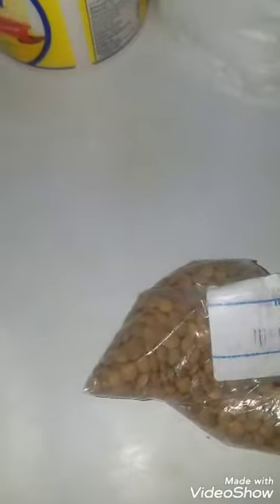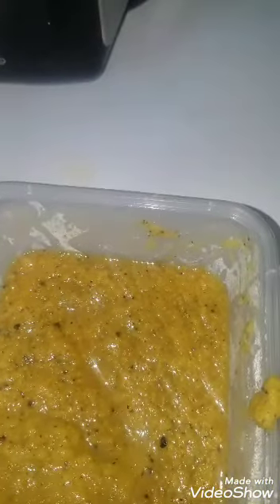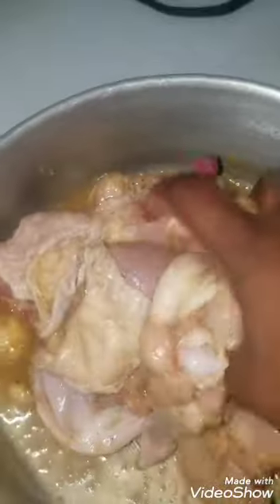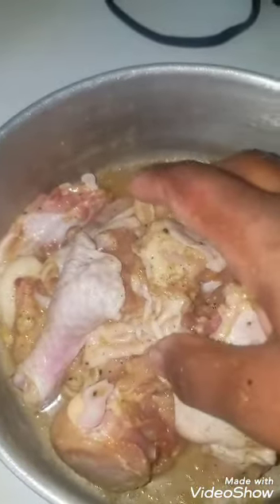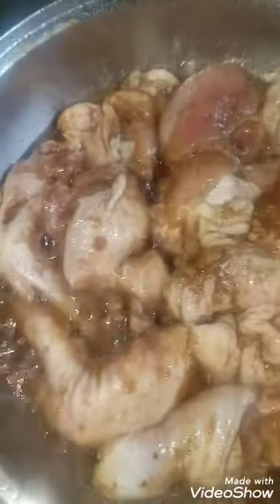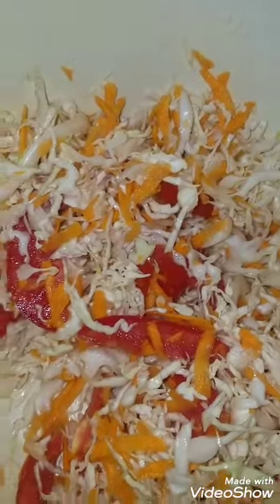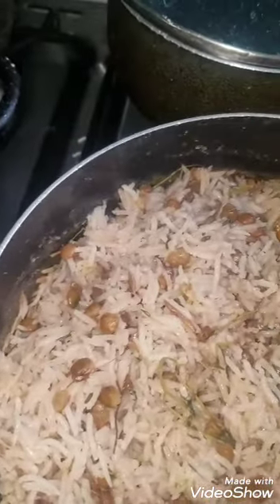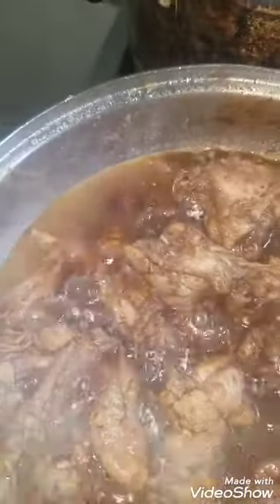Sunday dinner with a side of spiritual food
Today I'm keeping it simple, stewed chicken, rice and peas done with lentils, and vegetables. Enjoy!